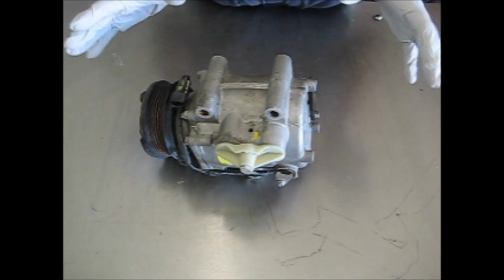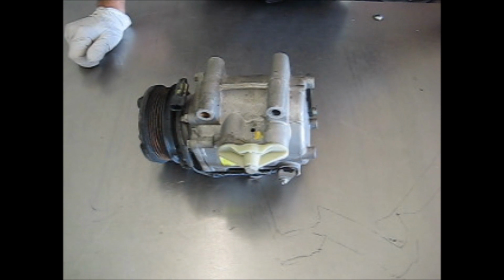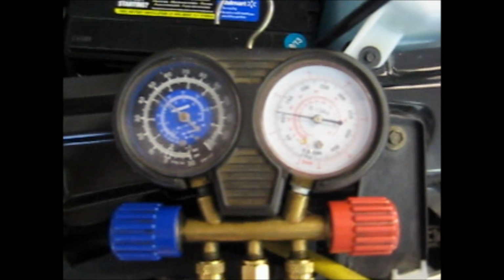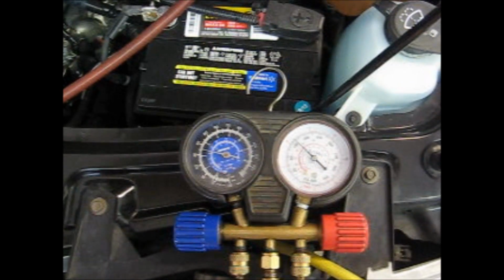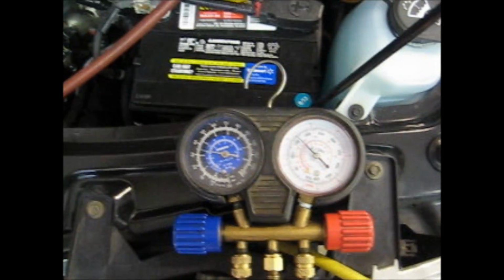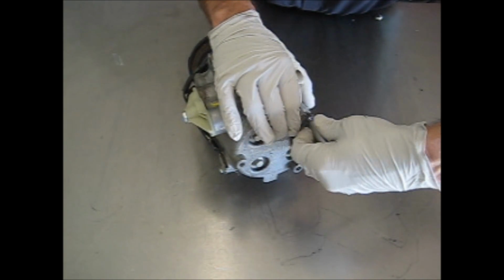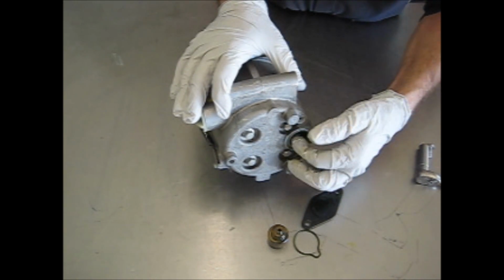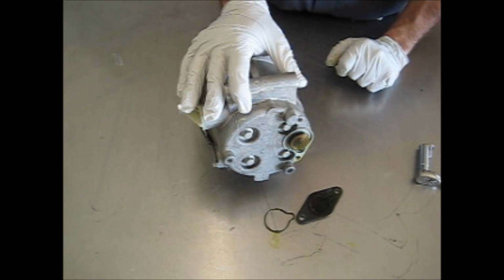Diagnosing and Replacing Auto A/C Scroll-type Compressor Control Valves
This video details diagnosing and replacing compressor control valves on Visteon scroll compressors found on many mid-2000's model vehicles including
Saturn Vue/Chevrolet Equinox
Ford Explorer & Expedition
Ford Five Hundred
Lincoln Town Car & LS
Jaguar S-Type